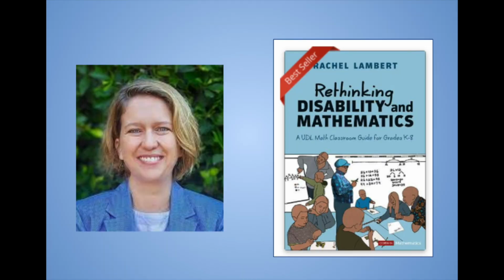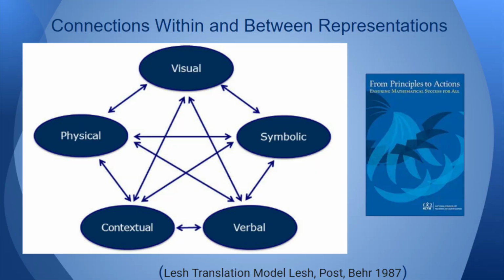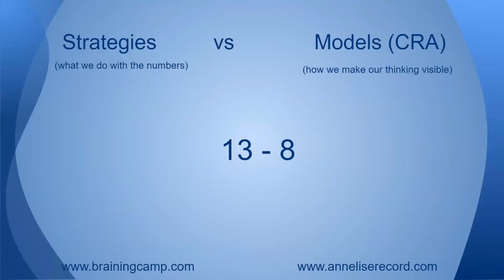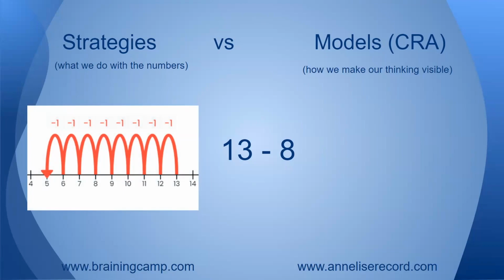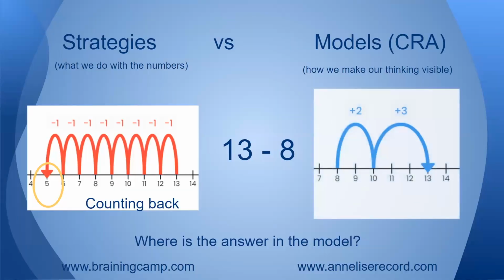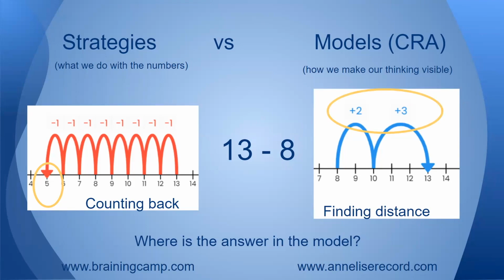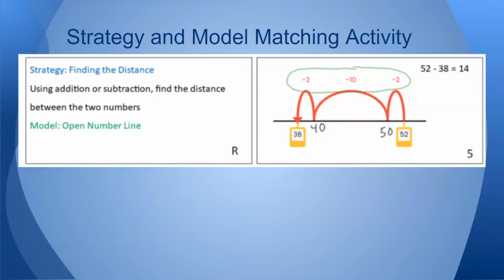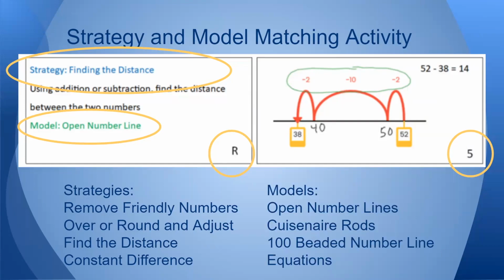Subtraction Activity Introduction